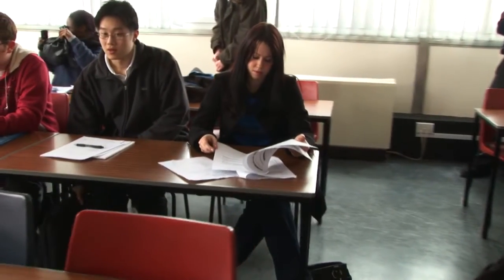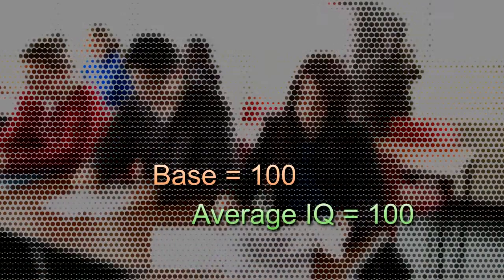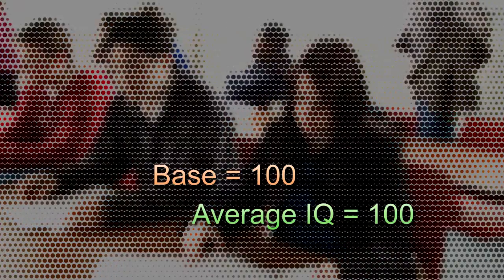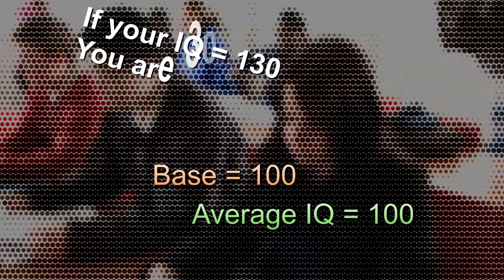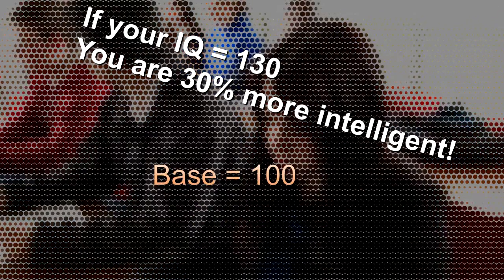OCR Lesson Five: Understanding Index Numbers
You often meet index numbers in the context of output and prices. We look at the meaning of National Output as preparation for considering index numbers.